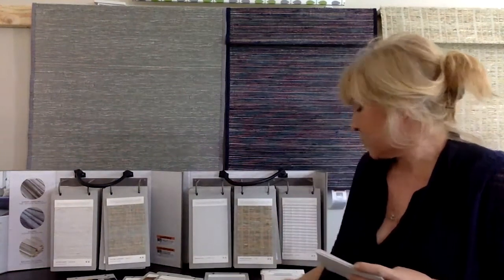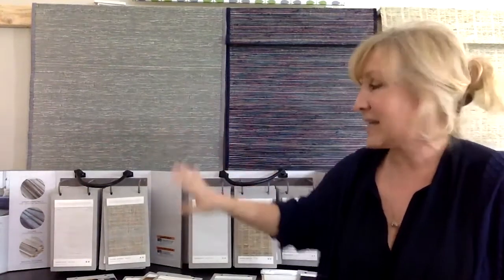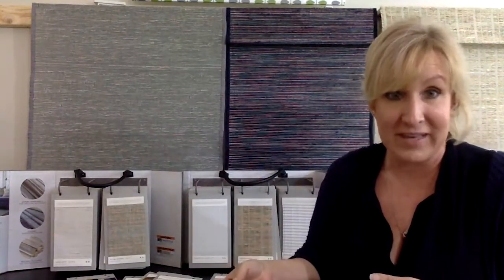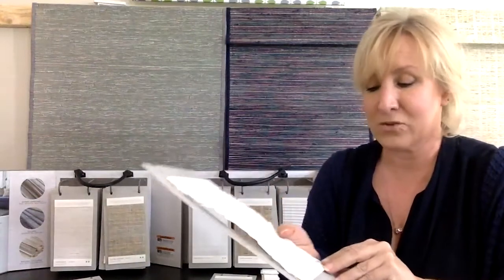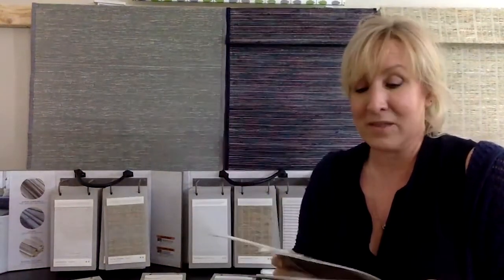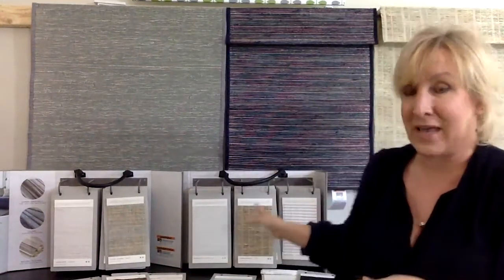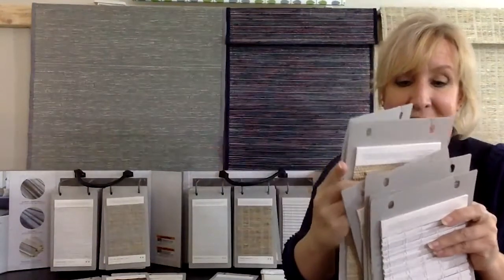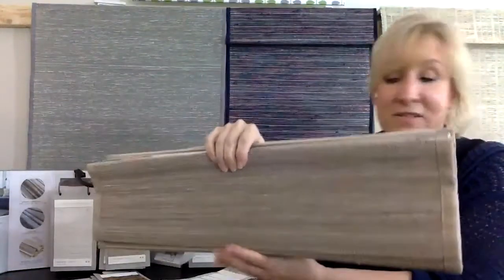Inspired Focus: Natural Shades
Join Amy O'Malley as she goes over the selling features of the Inspired Shades Natural Shade Collections.